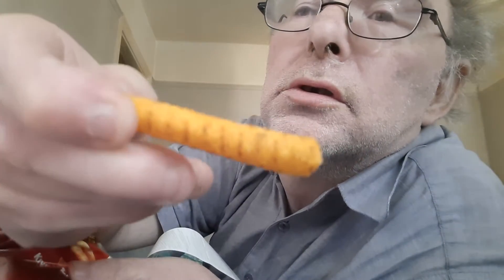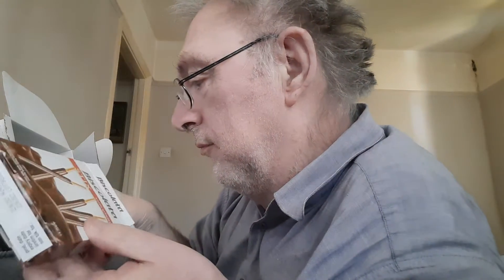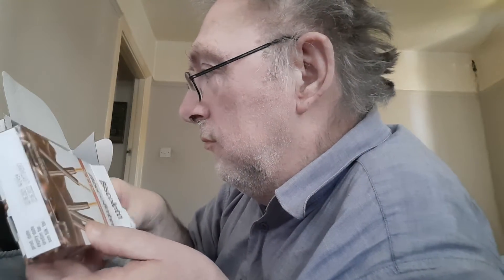food review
hot pepper flavour